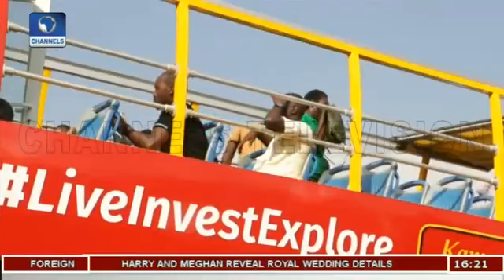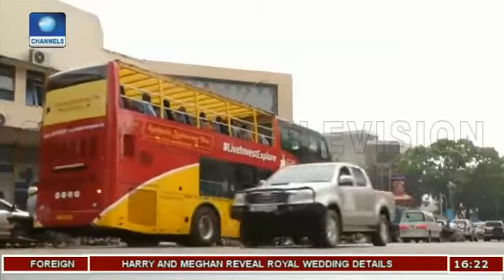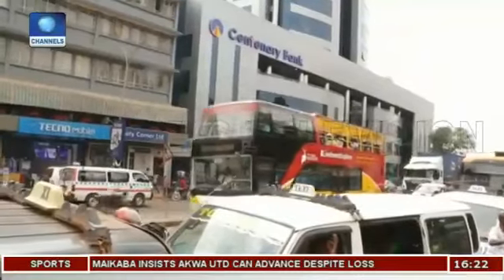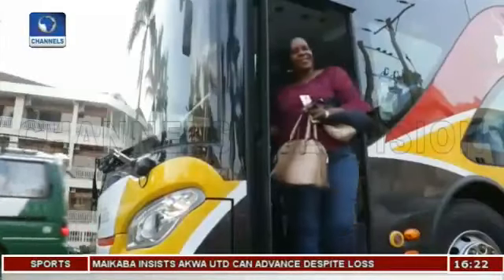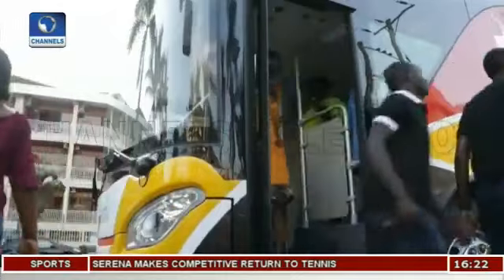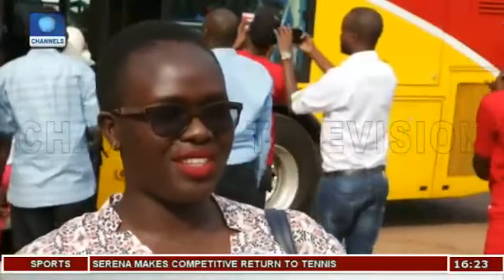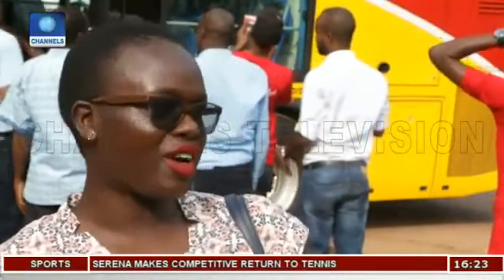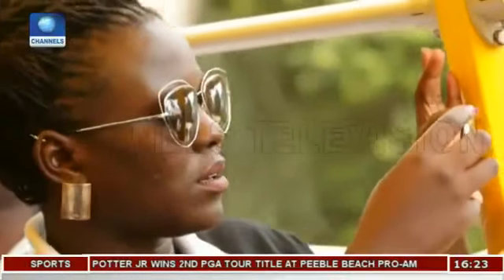New bus-tour service to revolutionalize Uganda's city tourism